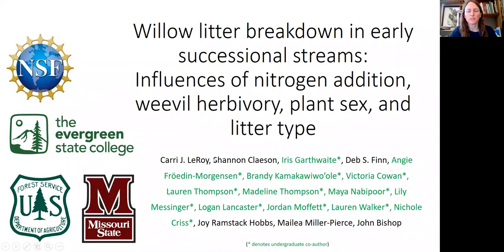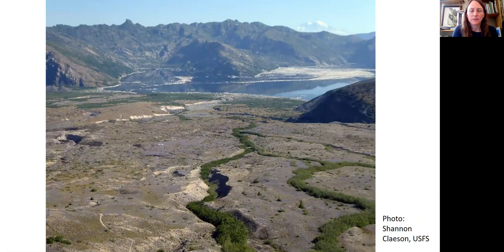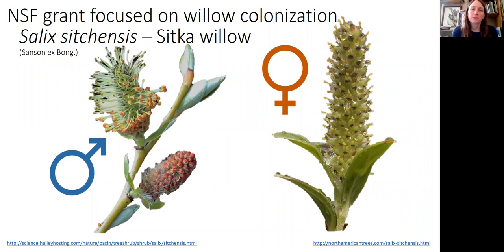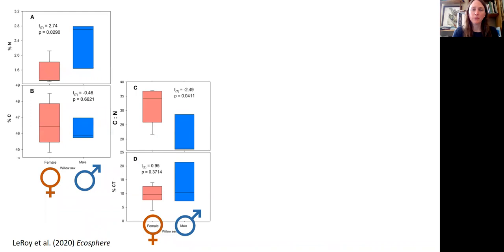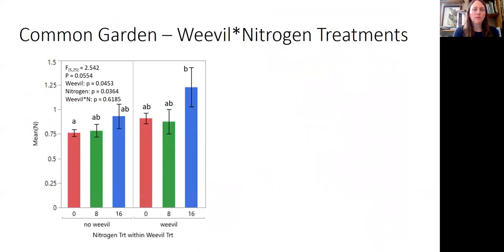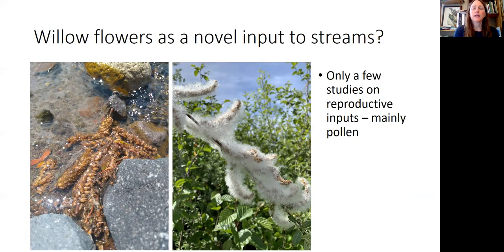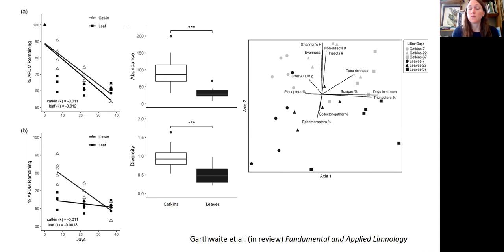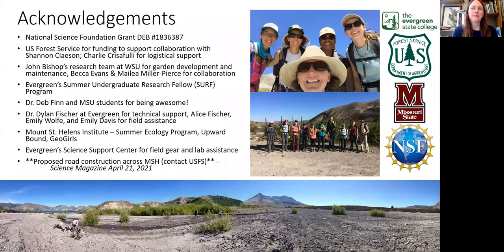Willow litter breakdown in early successional streams: Nitrogen, herbivory, plant sex, & litter type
Complex interactions in riparian ecosystems among plants, nutrients, and herbivores can influence organic matter dynamics in streams. Here we show a stem-boring weevil attacks female willows at a higher rate and causes branch die-back and aseasonal litter fall. Male willow litter is higher in %N and loses mass faster. In experimental terrestrial plots, weevil removal and nitrogen addition differentially influenced male and female litter quality, leading to altered in-stream macroinvertebrate colonization. Finally, female flower inputs provide a potentially important source of organic matter to streams and encourage aquatic invertebrate colonization. This talk presents results of collaborative research with undergraduate students at The Evergreen State College.